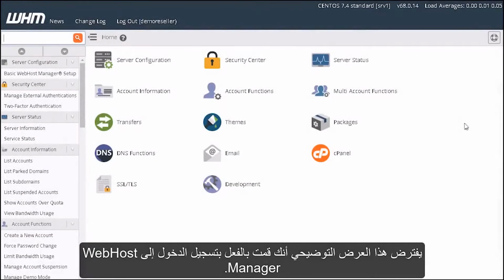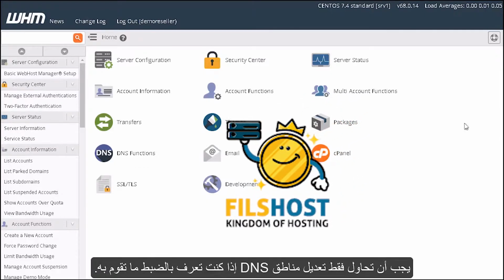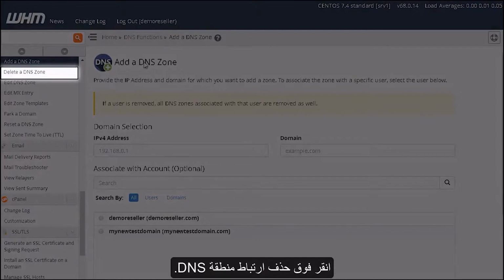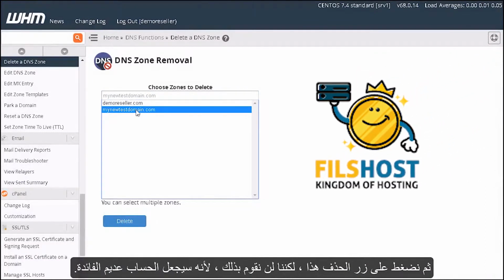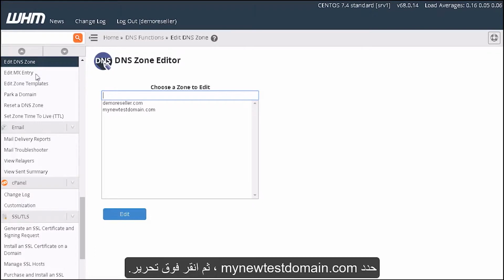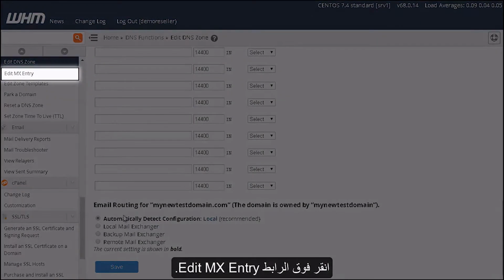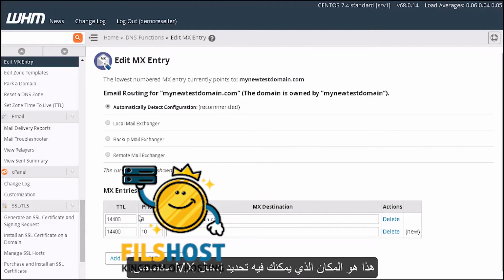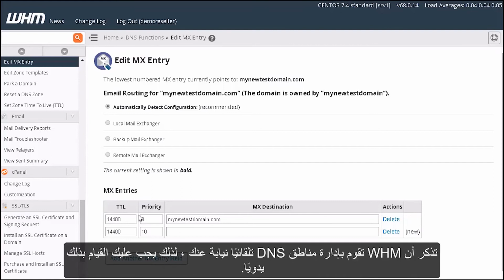22- Managing DNS zones in WebHost Manager whm تعديل نطاقات الدي ان اس في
Managing DNS zones in WebHost Manager
whm تعديل نطاقات الدي ان اس في